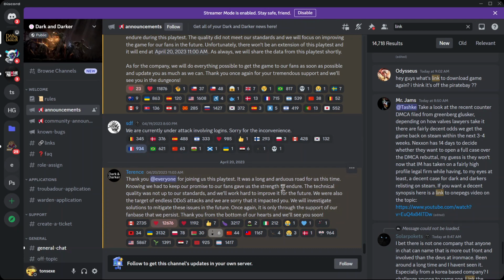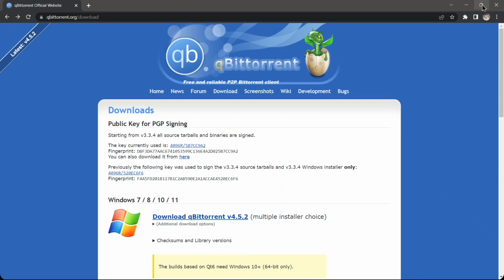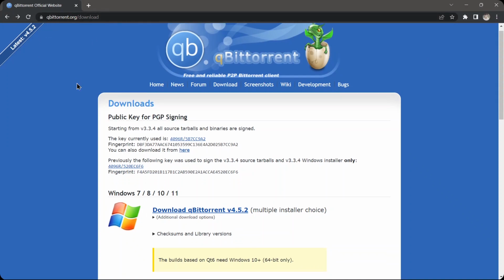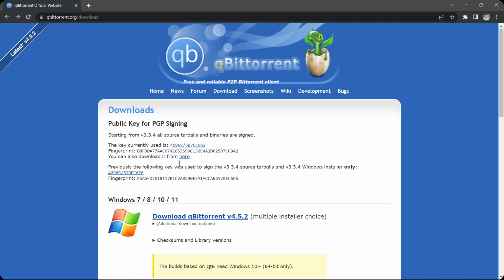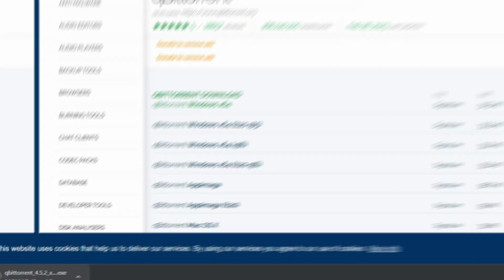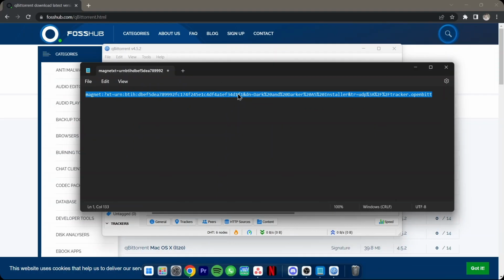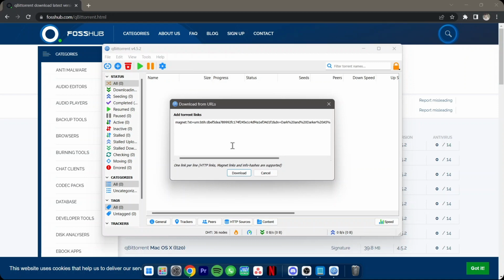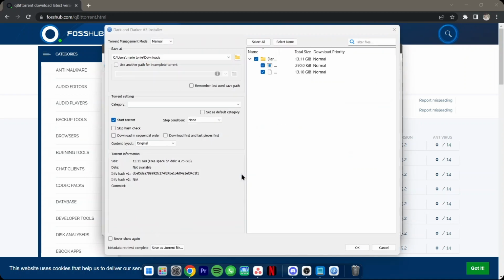How To Download Dark and Darker 2023 | PLAYTEST 5 | Alpha Test 5 (Tested) | Discord Know how